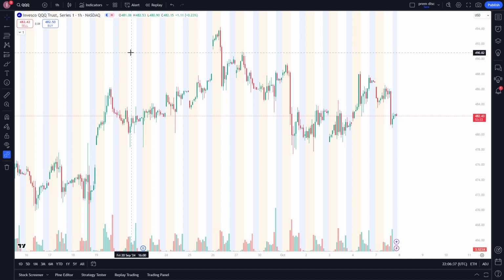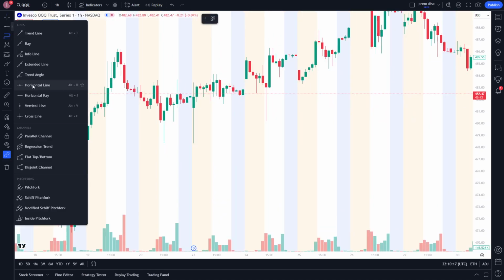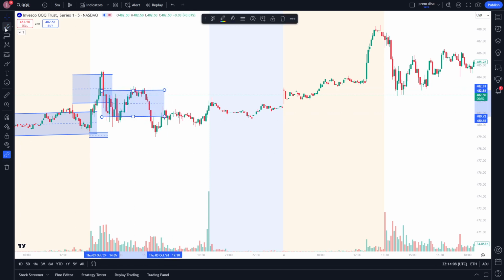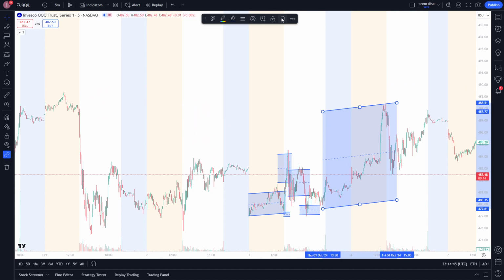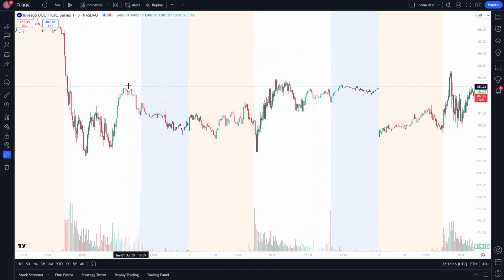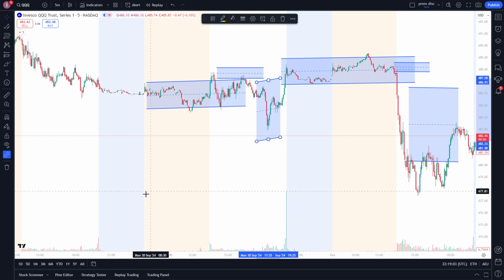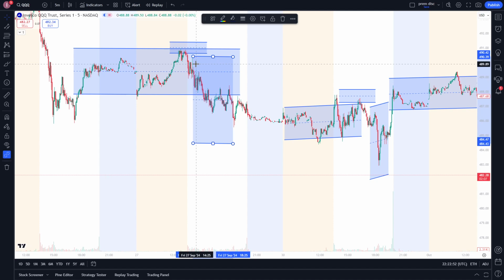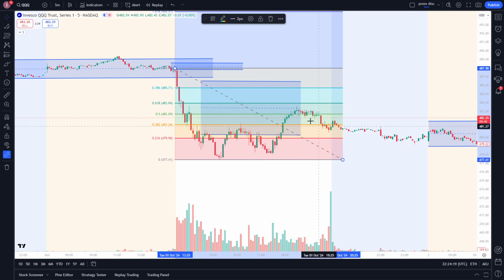THIS will SIMPLIFY the market! [EPISODE 3: The Power Of 3; Accumulation, Manipulation, Distribution]